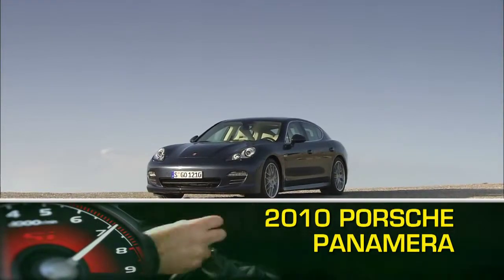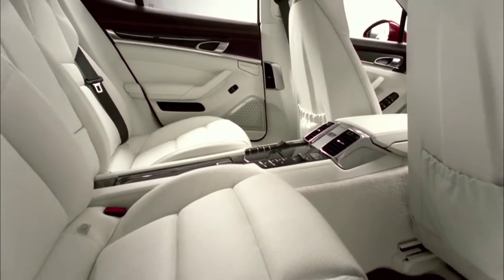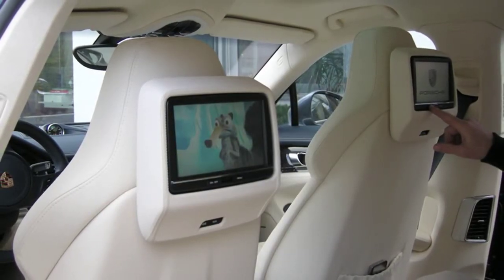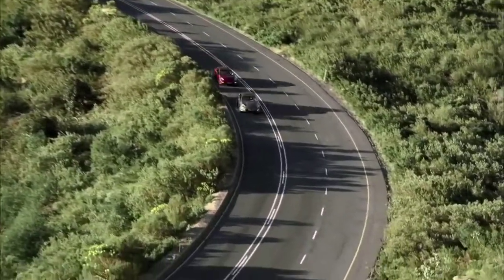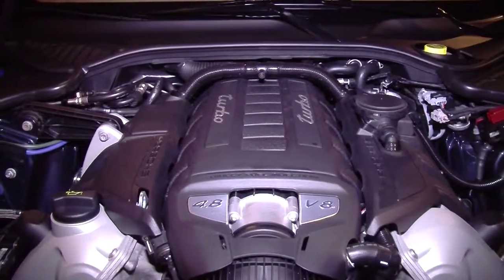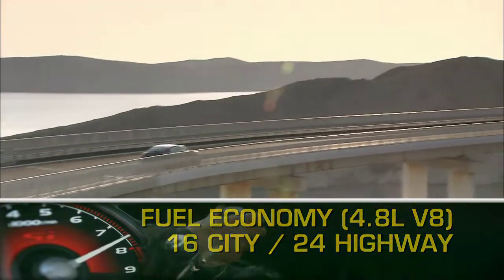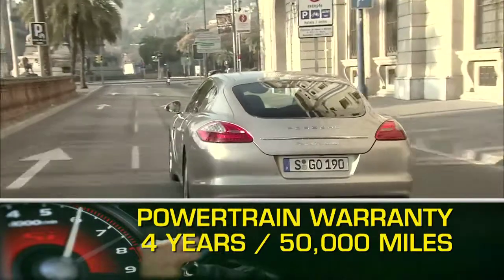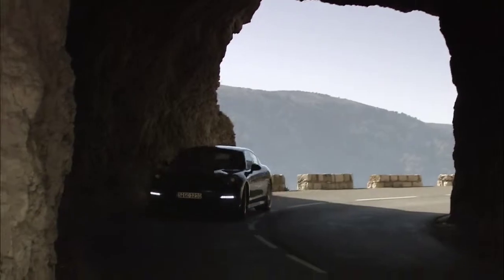2010 Porsche Panamera Overview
With uncompromising performance and world-class luxury, the 2010 Panamera steps into the four-door sports car marketplace with power and grace.